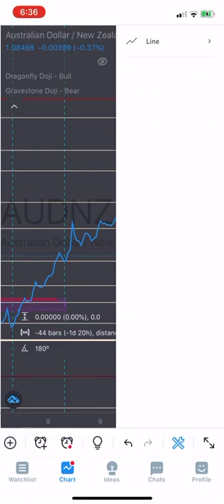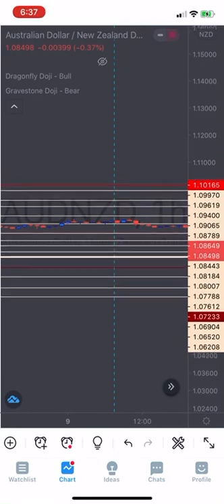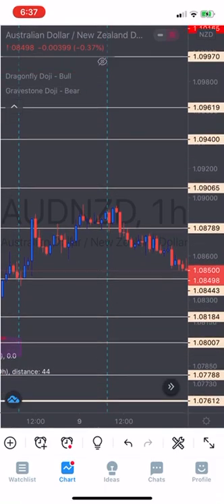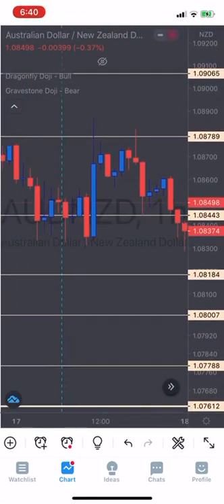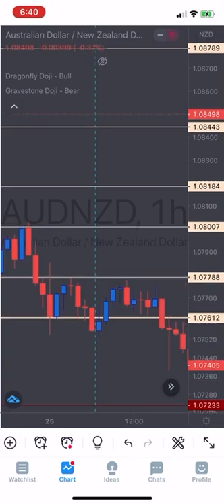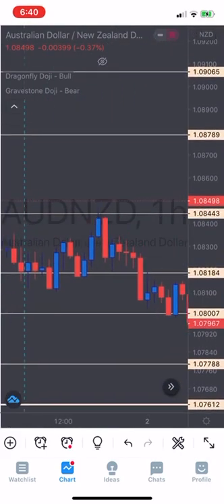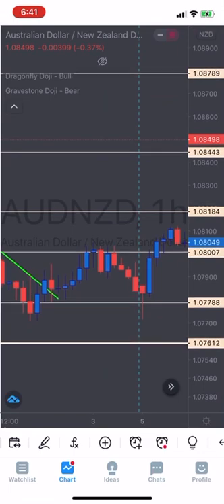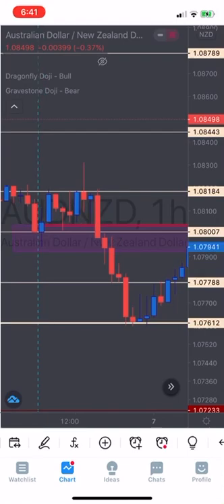Key lines in a FOREX chart to take trades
FOREX trading is currency exchange. Learning this skill can change your life .